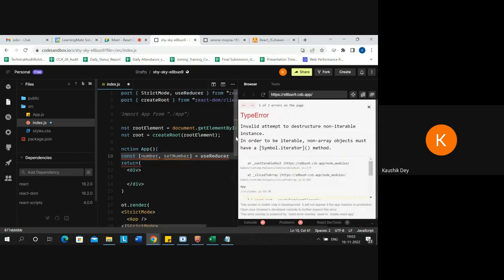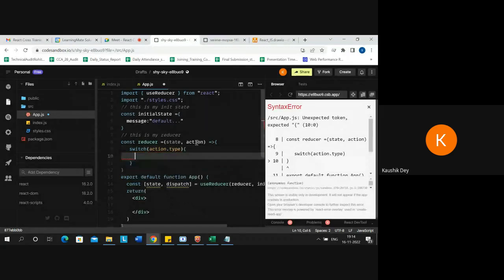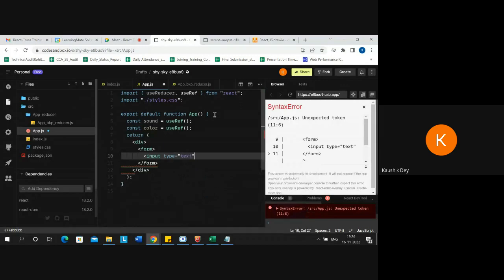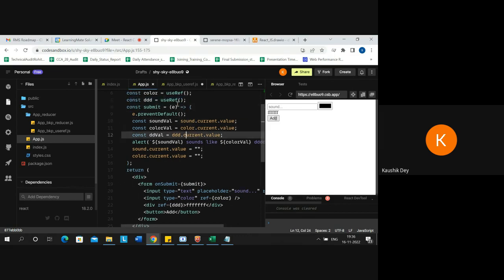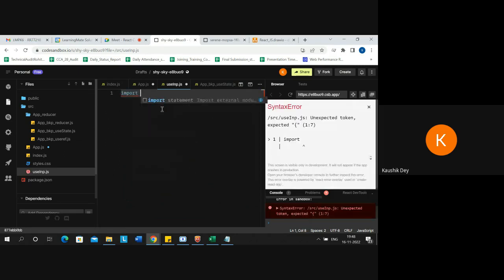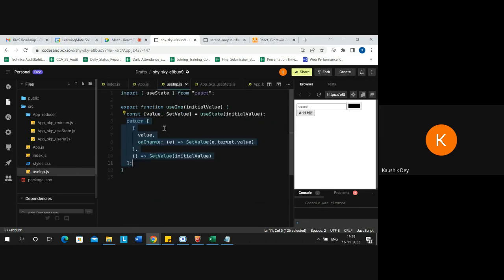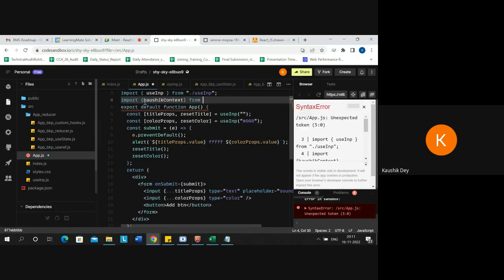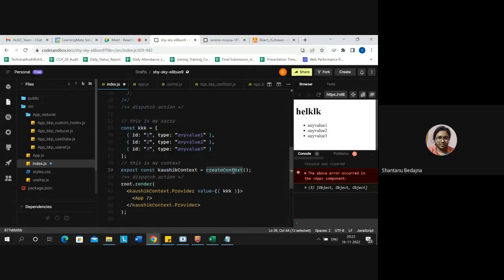React Training Day 6